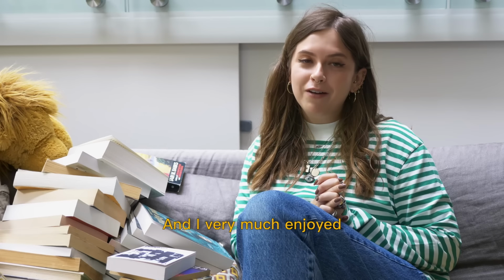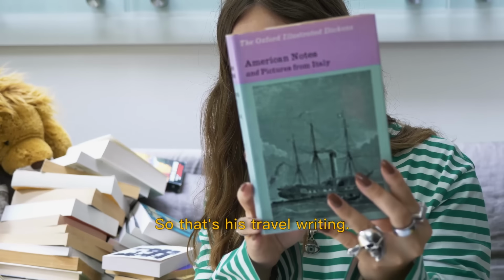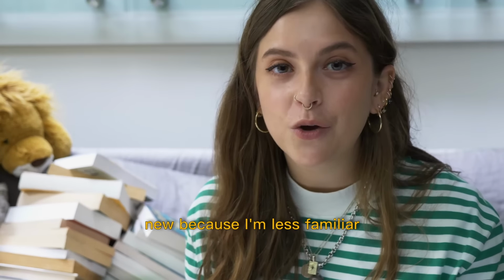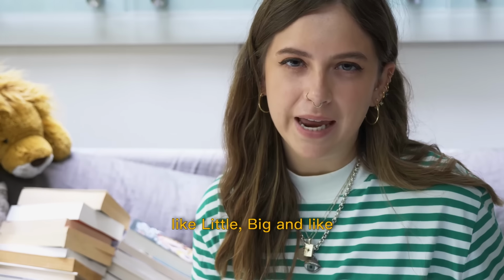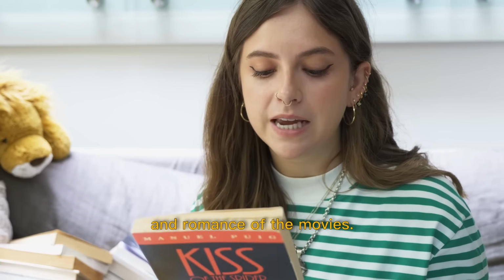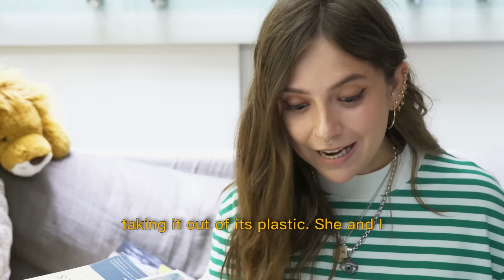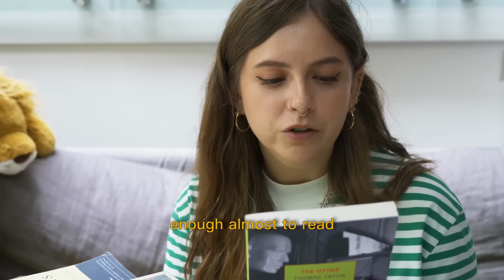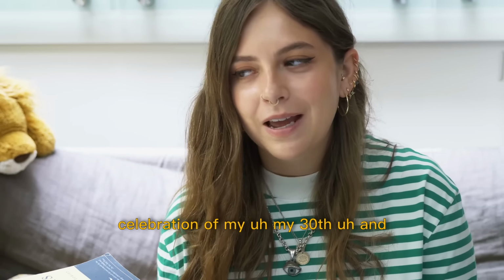the big summer book haul